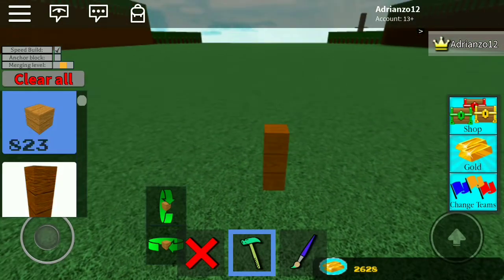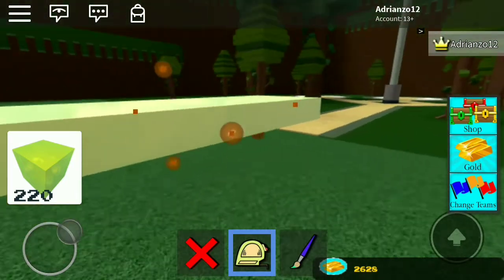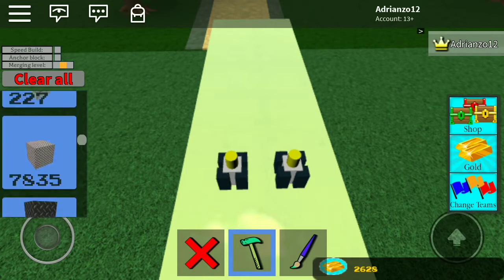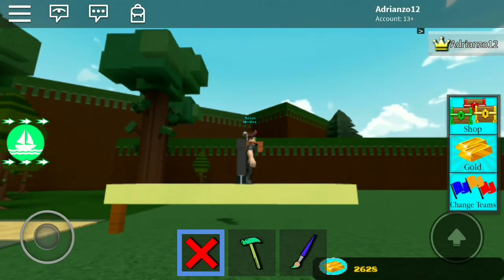New Hover Board Glitch In Roblox Build A Boat For Treasure!!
Equipment I Use :D

Audio Interface

Monitor